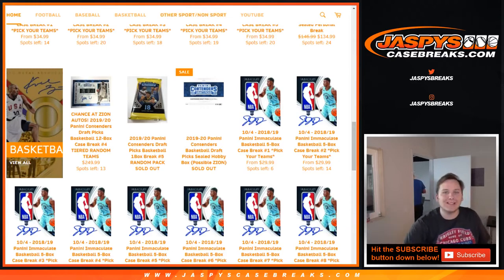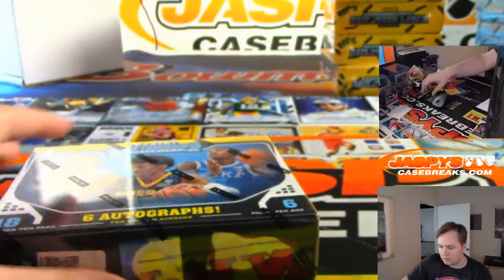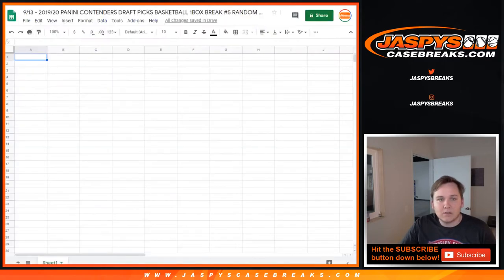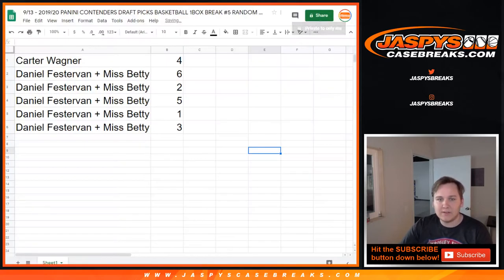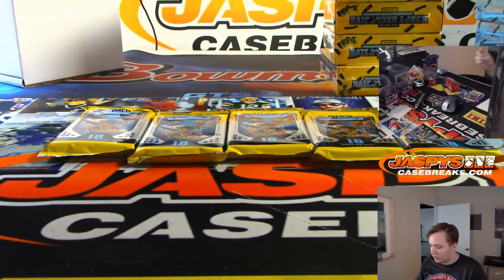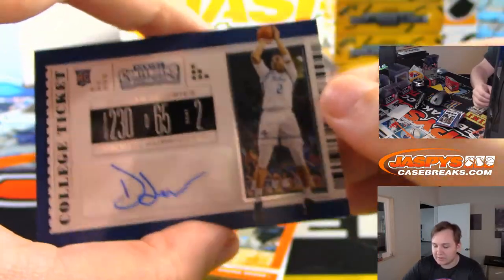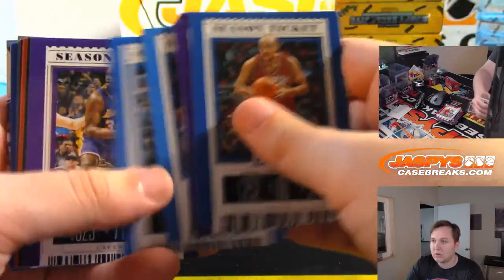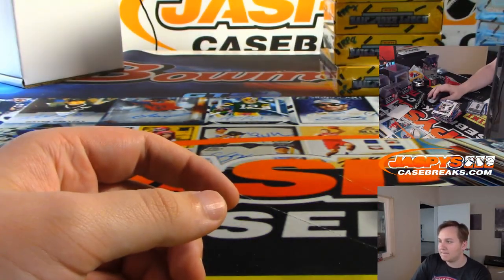9/13 - 2019/20 Panini Contenders Draft Picks Basketball 1-Box Random Pack #5